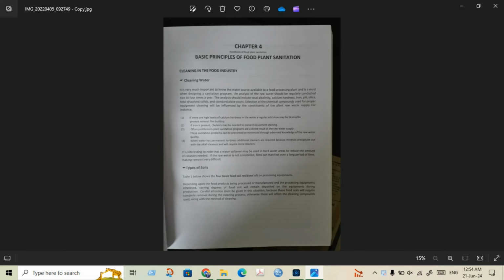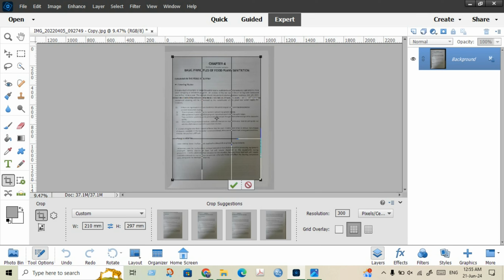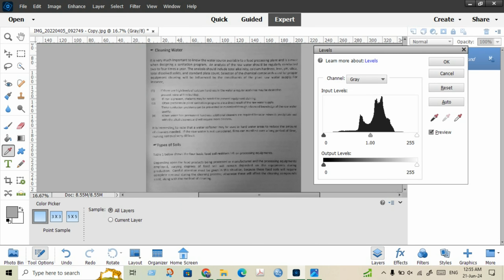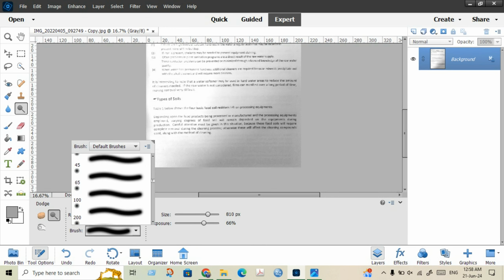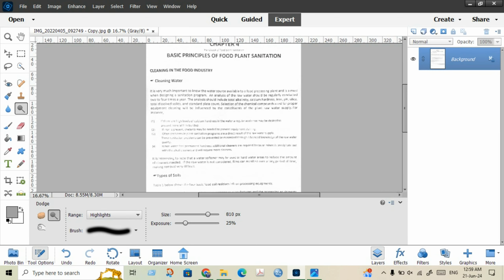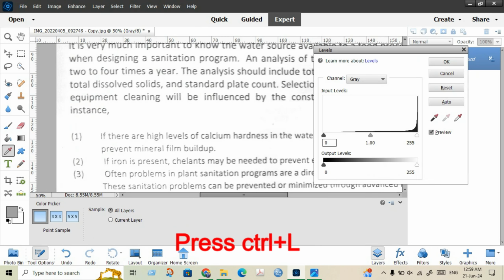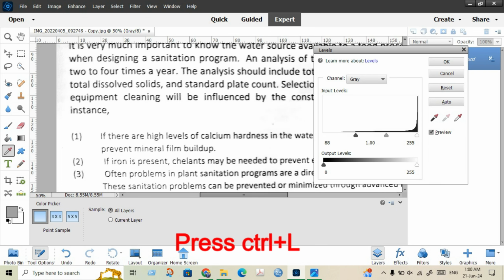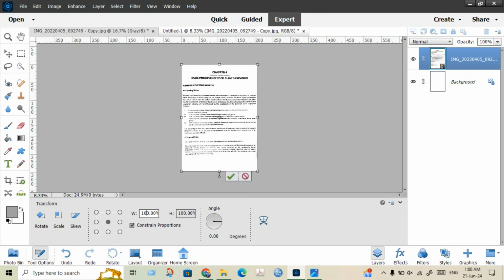How to Restore and Enhance Photos of Documents Taken with Your Mobile: A Complete Guide. Photoshop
In this detailed tutorial, I’ll show you step-by-step how to restore and enhance photos of documents taken with your mobile phone. Whether the text is blurry, colors are faded, or the image needs a touch-up, this guide will help you make your documents look clear and professional. I’ll be using Adobe Photoshop Elements, a powerful yet user-friendly tool, to demonstrate the process. Learn how to correct imperfections, adjust lighting, sharpen text, and make your document photos ready for use. Perfect for anyone looking to improve the quality of scanned or photographed documents!

Topics Covered:
Importing your document photo into Adobe Photoshop Elements
Correcting color and lighting issues
Sharpening blurry text and enhancing clarity
Cropping and straightening for a professional look
Saving and exporting your enhanced document